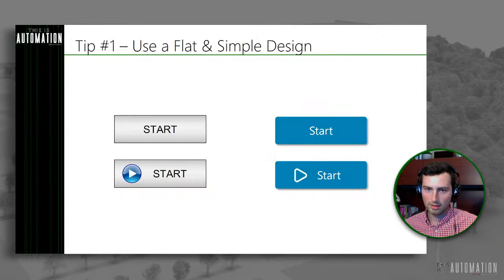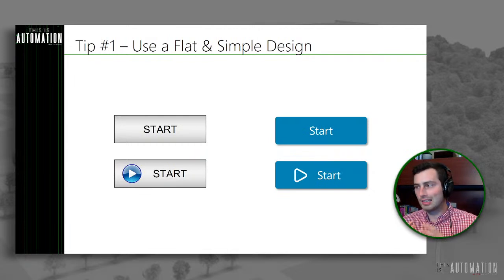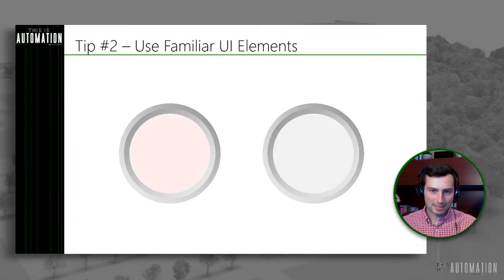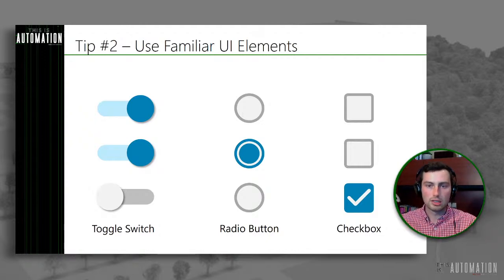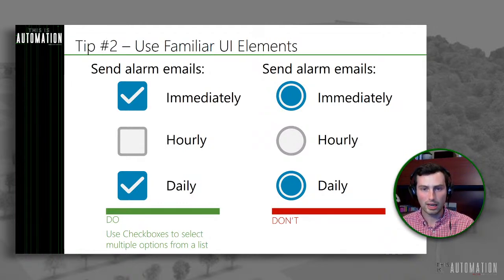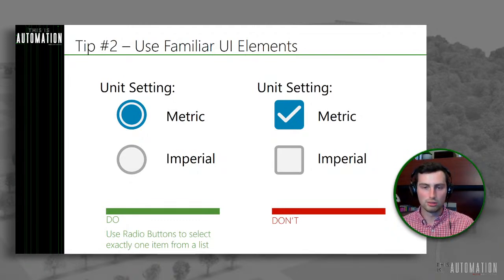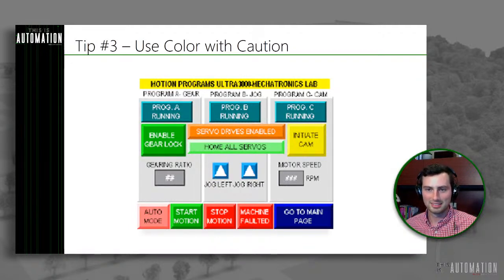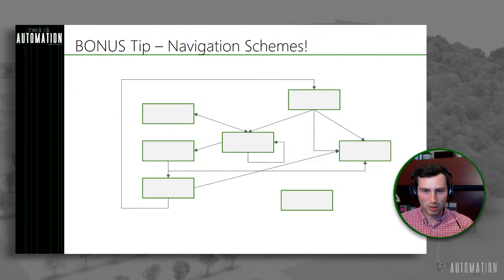THREE Tips for Modern HMI Design!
Visualization design for Human Machine Interfaces (HMIs) is CRITICAL to improving efficiency, safety, and simplicity, for users and operators. Traditional visualization and HMI design was limited some by technology and some by an "industrial mindset". Tune in to learn THREE key design concepts and why you should change your visualization from industrial and functional to modern and user friendly.